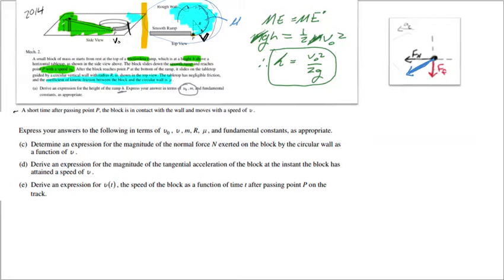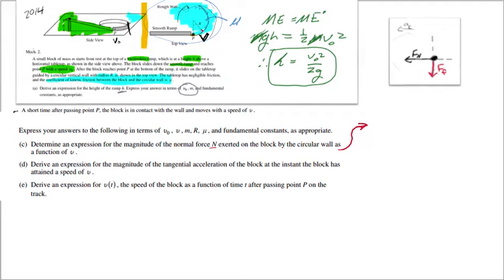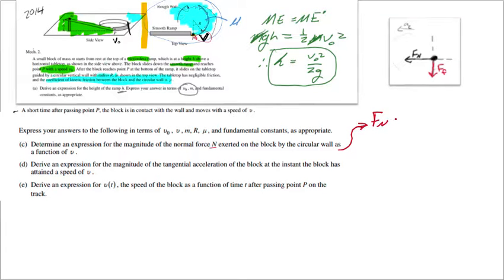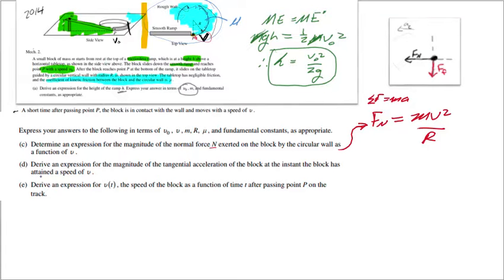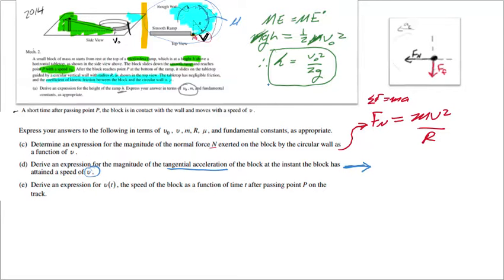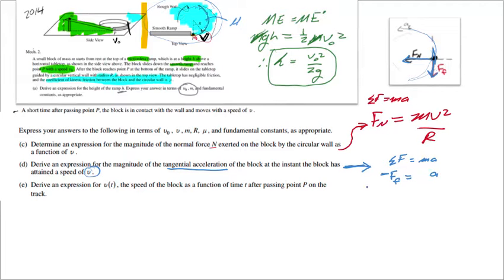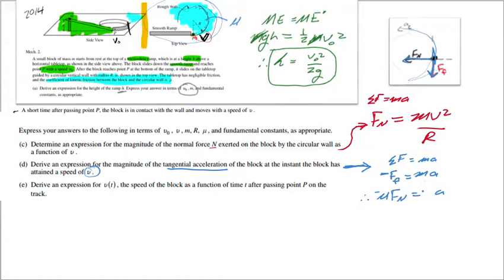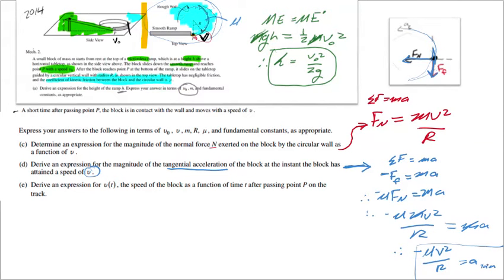AP physics C mechanics 2014 2 part 2